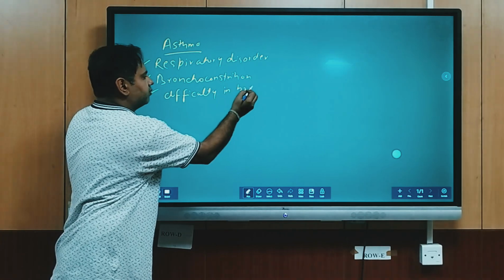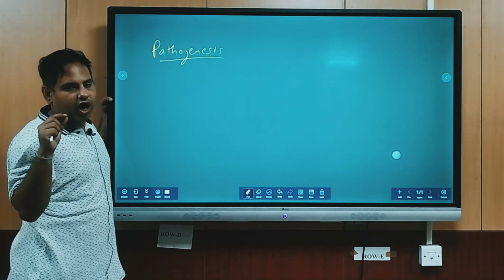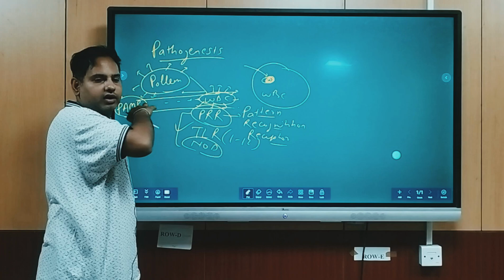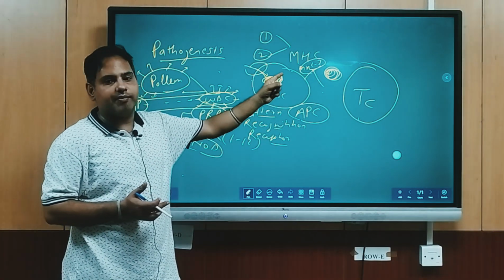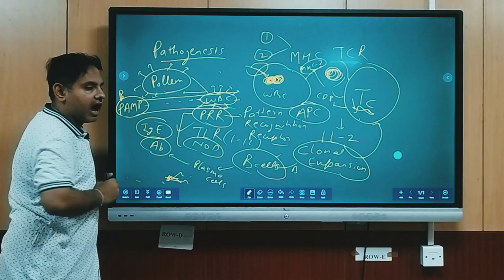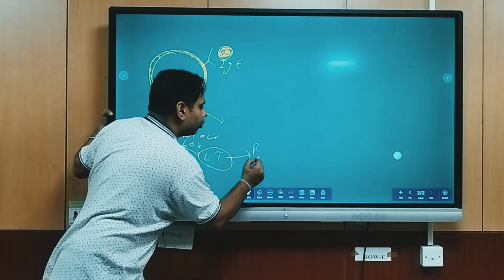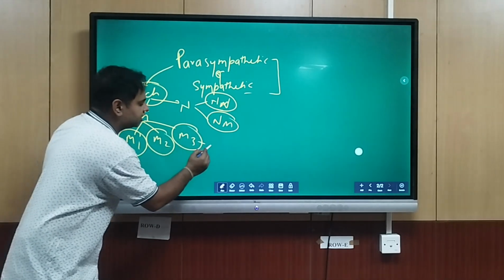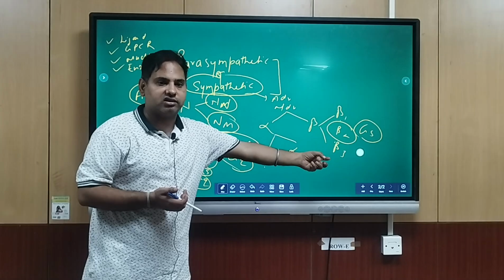Pathophysiology of Asthma | By Dr Anoop sir | B pharm 2nd sem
pathophysiology of Asthma which was recorded on 24 / april/ 2025